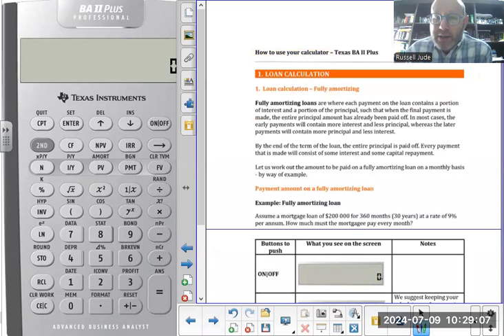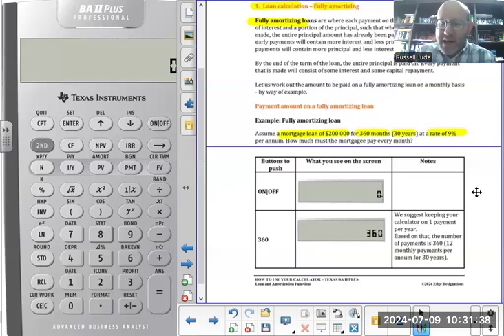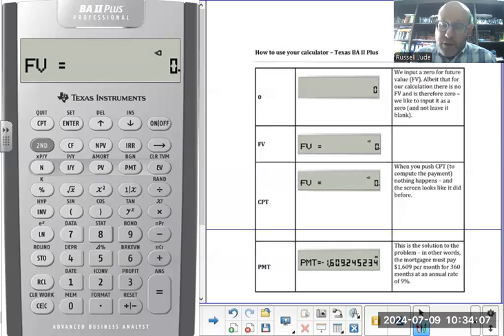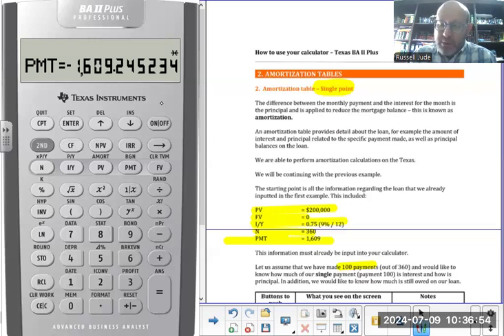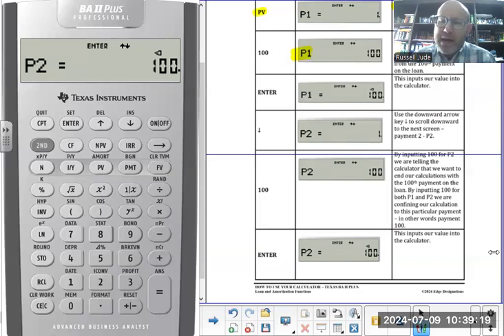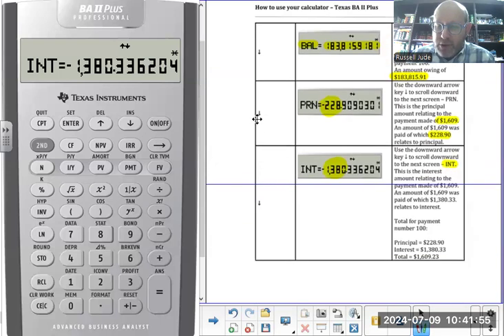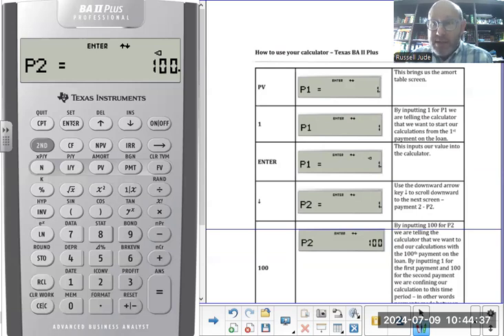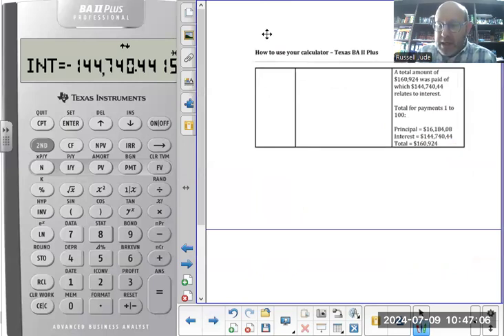Edge Designations - Texas Instruments - Loan and Amortization Tables